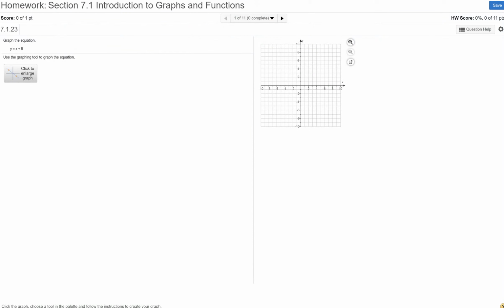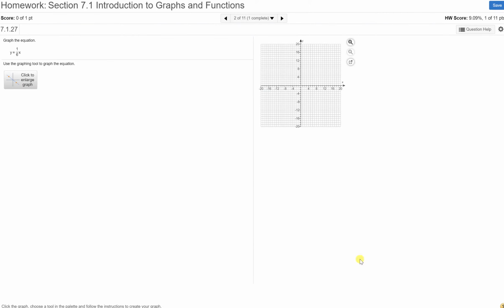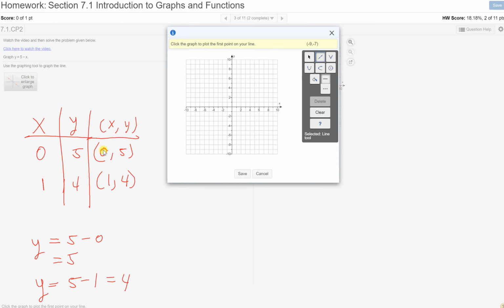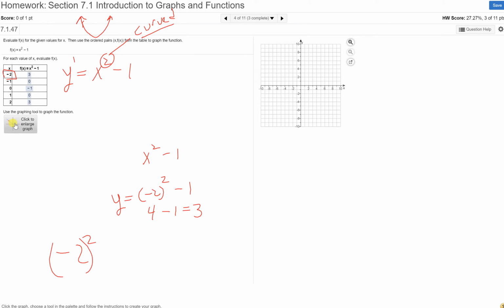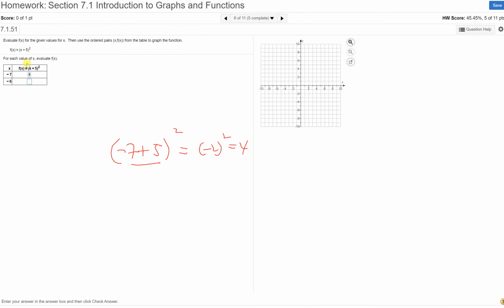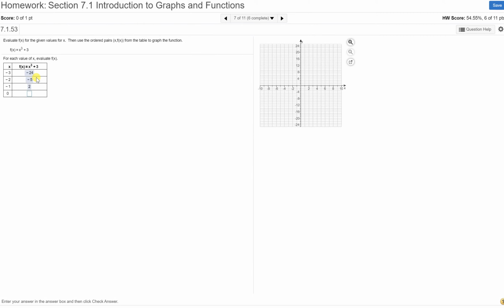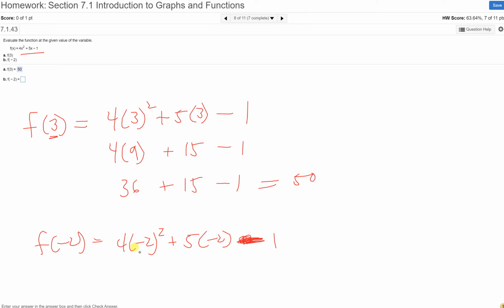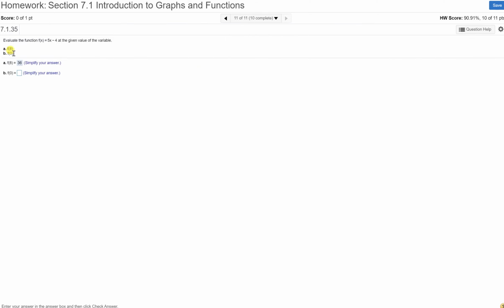MGF1107 Ch. 7.1 HW